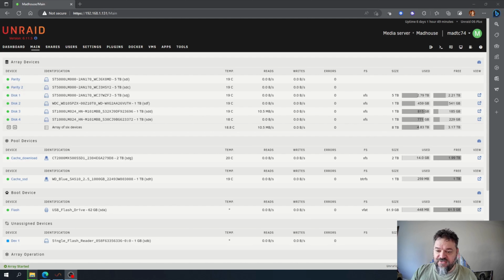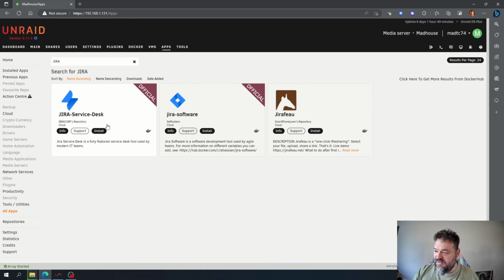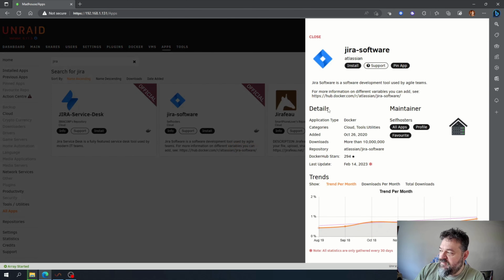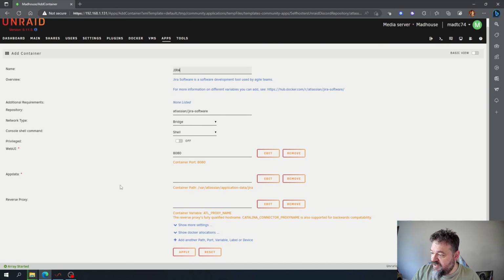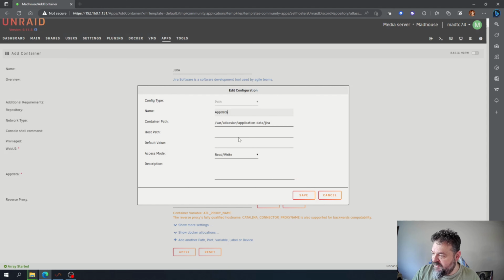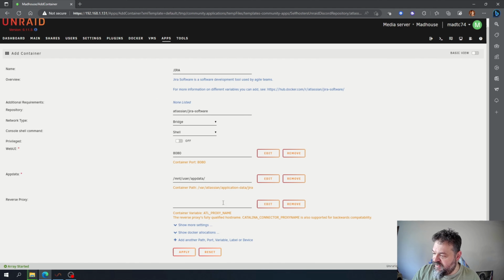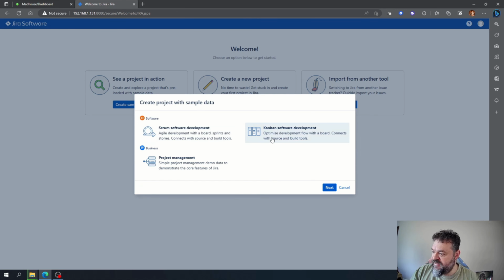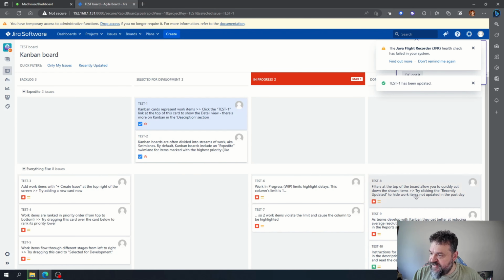Installing JIRA on unRaid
Install Jira on Unraid and create your own Kanban or Scrum board in just a few steps. If you want better project organization inside your homelab, this Docker container gives you a full Jira environment without installing anything directly on your main system.

In this walkthrough, we go to Community Apps, install the official Jira container, configure the container parameters (including port 8080 and appdata storage path), and launch the Web UI. Then we complete the initial setup process, generate the evaluation license, create the administrator account, and finish the configuration.

Once Jira is running, we create a sample project and select a Kanban board to demonstrate how quickly you can get started managing tasks. From there, you can begin organizing work, tracking progress, and building structured workflows directly from your Unraid server.

This setup is ideal for homelab users, developers, or small teams who want lightweight project management hosted locally.

⏱️ Chapters
00:00 Intro
00:09 Getting Docker
00:44 Enter Parameters
01:47 Start JIRA
02:05 Setup
04:40 Create Sample Project
05:03 Kanban